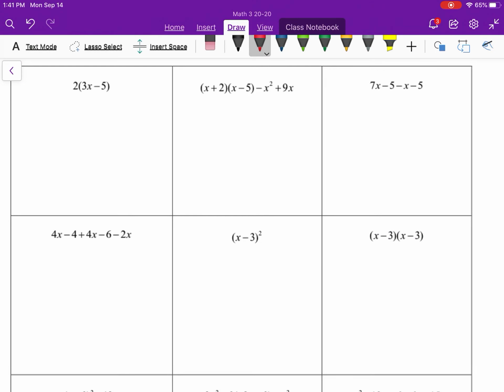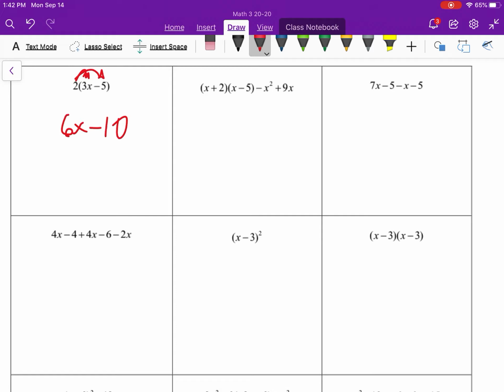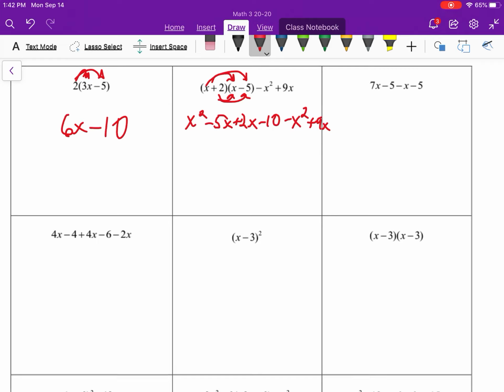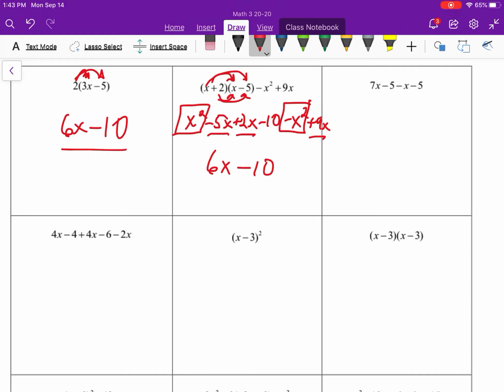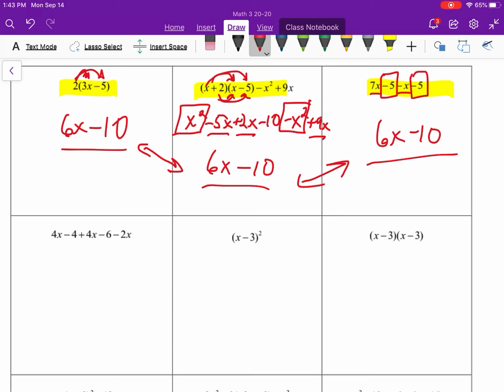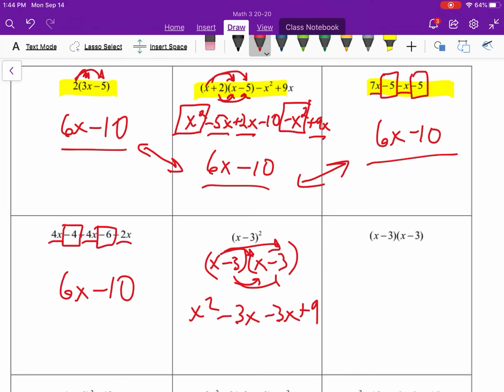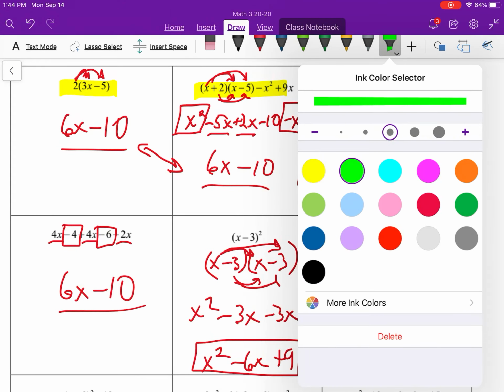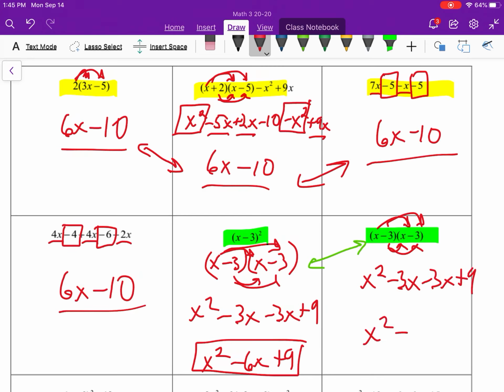September 14, 2020